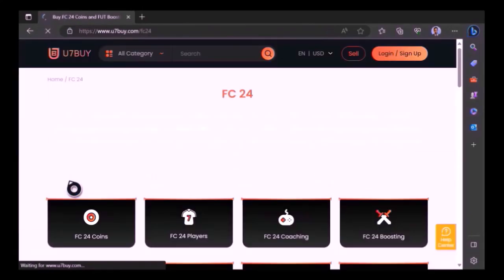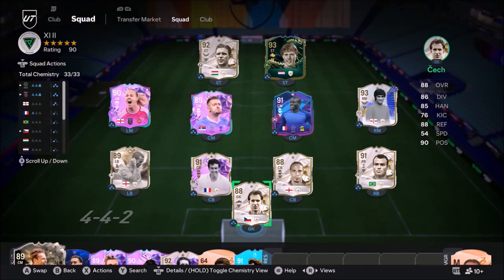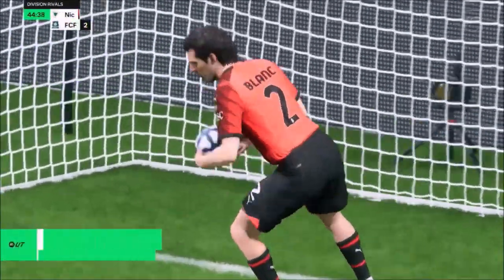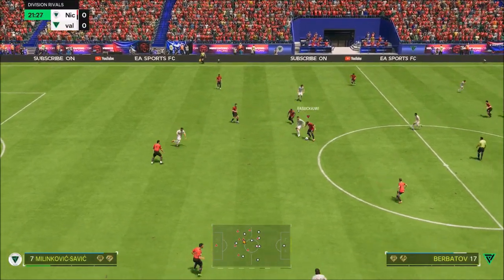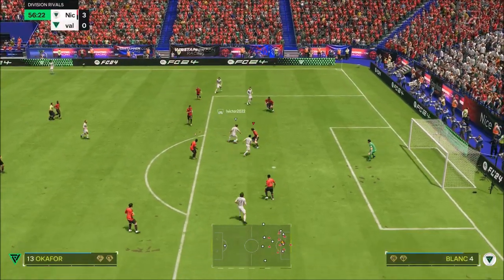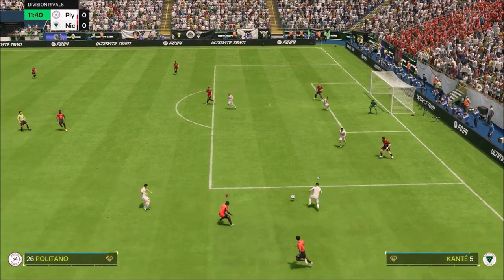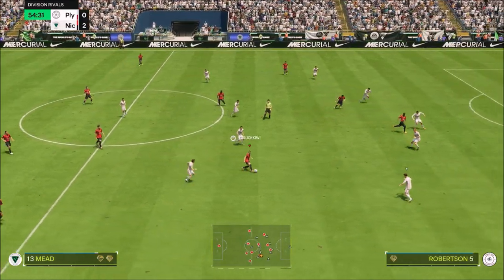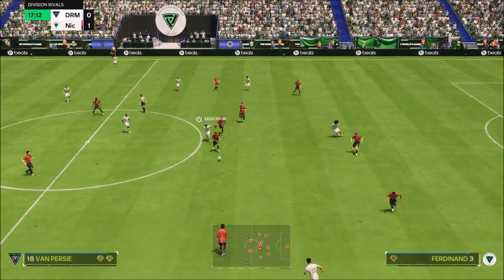IN MY TOP 5!! FUT BIRTHDAY ICON 91 RATED LAURENT BLANC PLAYER REVIEW - EA FC24 ULTIMATE TEAM